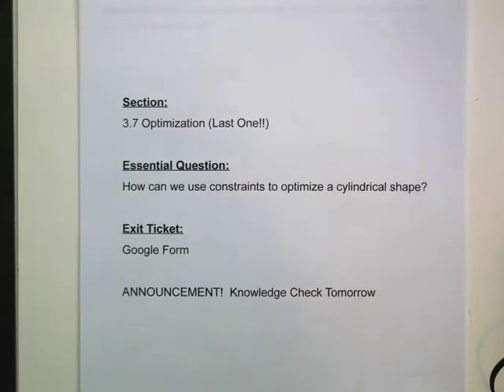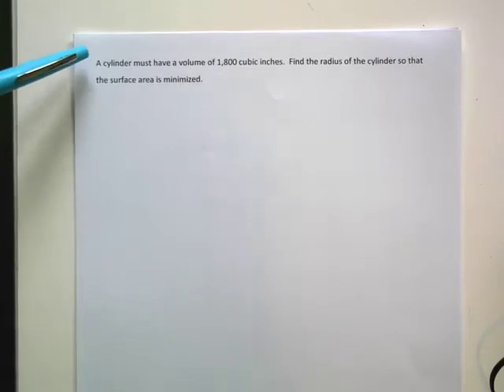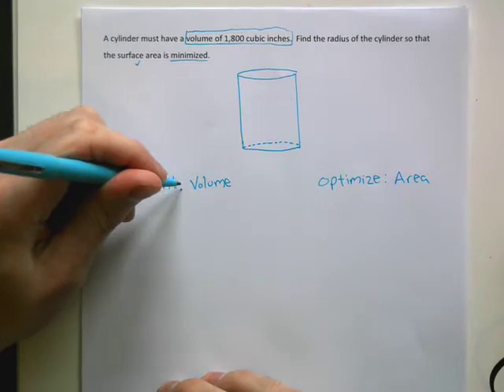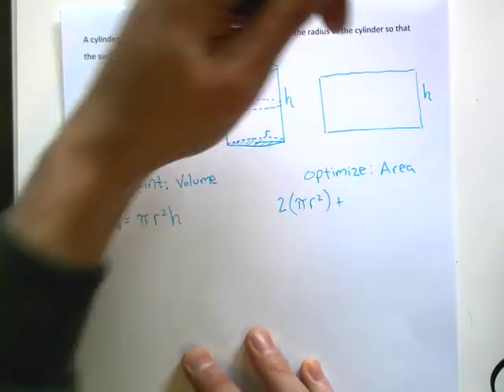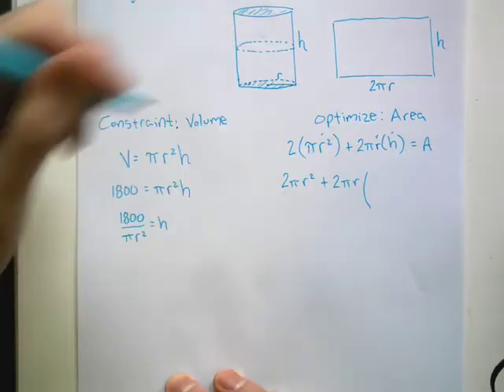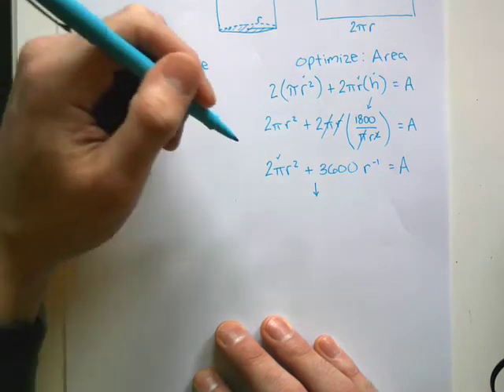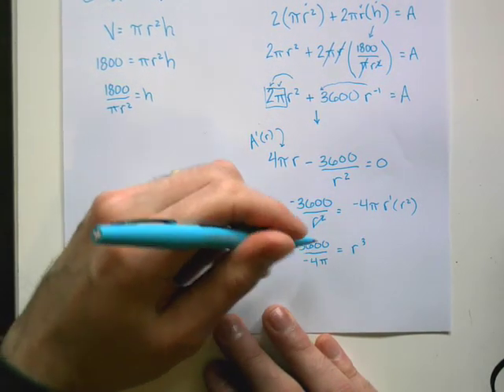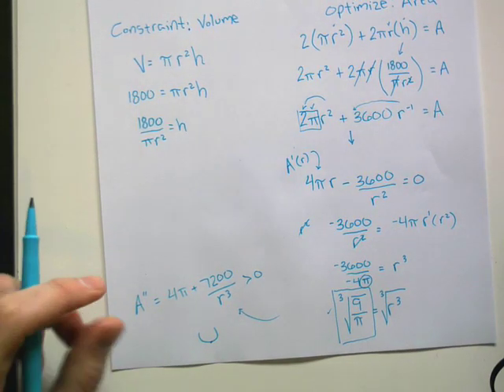Calculus: 3.7 Cylinder Optimization (Ex 1)